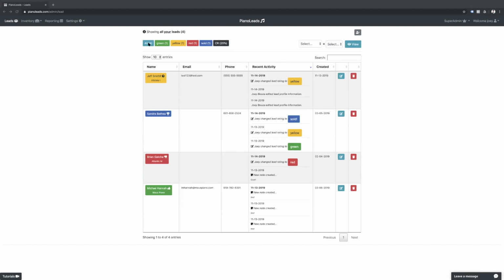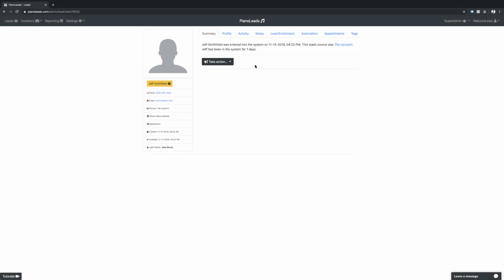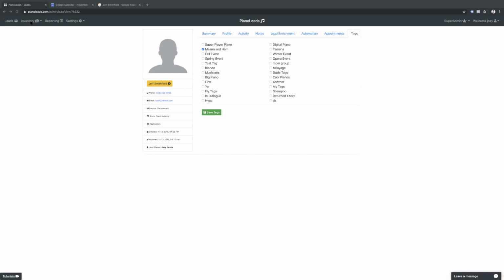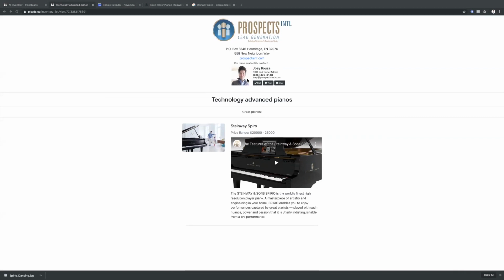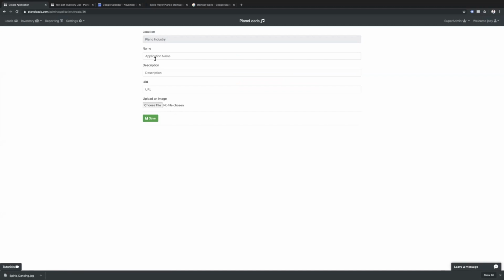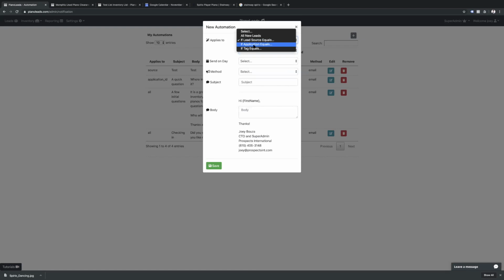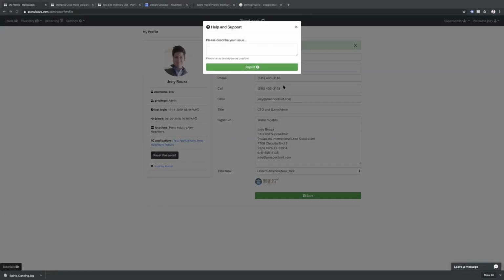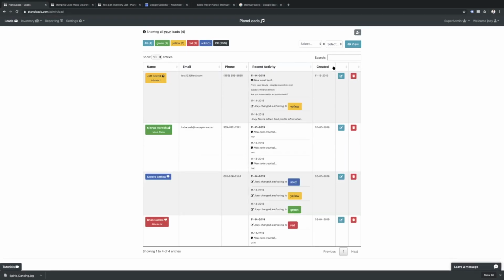PianoLeads 2.0 Introduction - Prospects International Lead Generation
Enjoy the recorded live PianoLeads 2.0 introduction webinar. Here we explain how to use the new PianoLeads 2.0 CRMM prospects management tool!